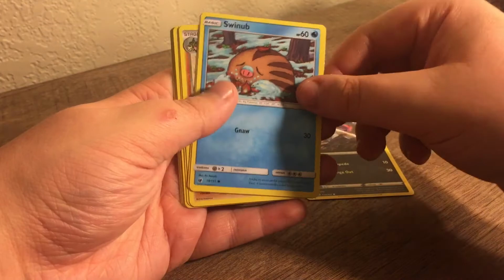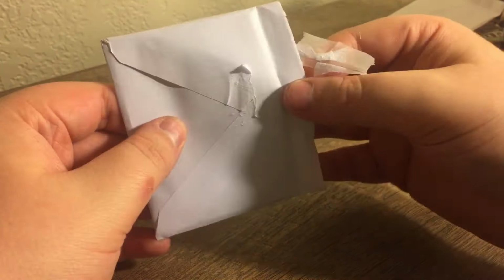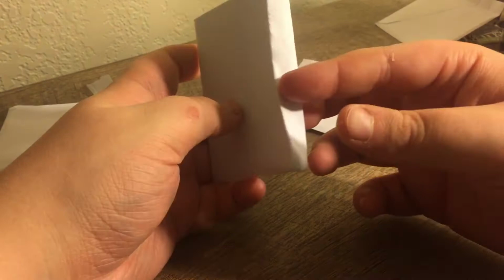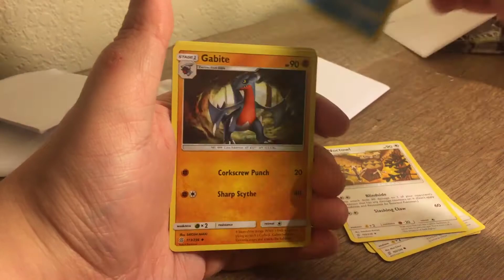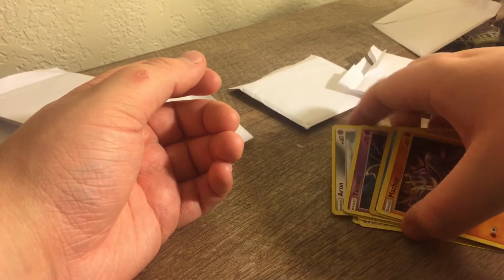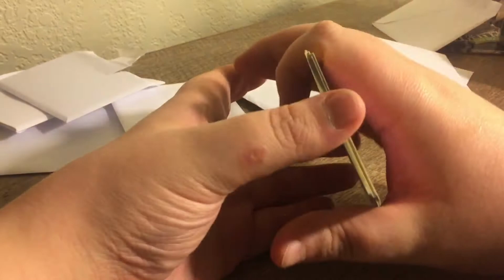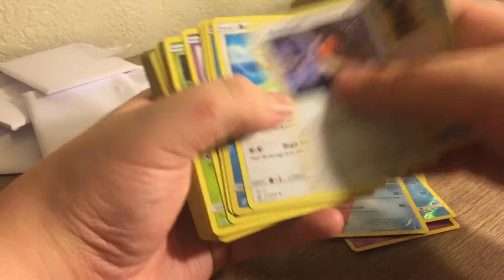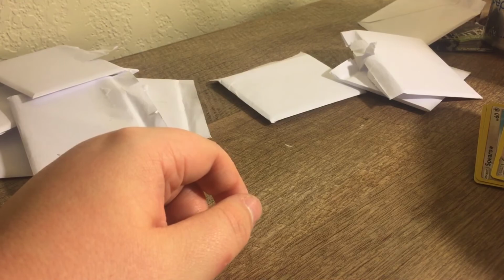Pokémon lot opening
Hello this is my first video my name is poke Kid and not to state the obvious but I like Pokémon cards and I’m also an aspiring songwriter.